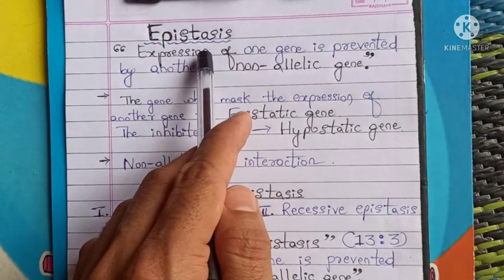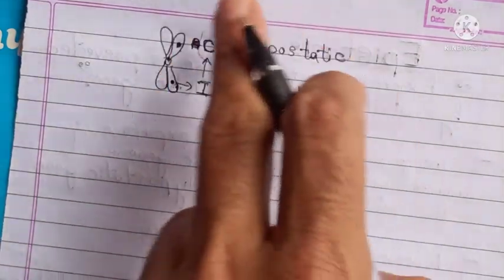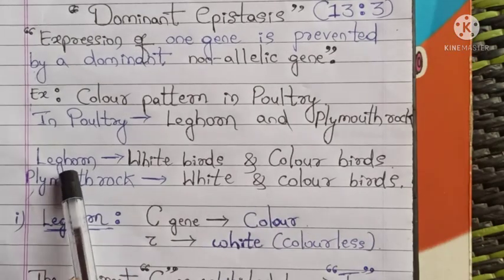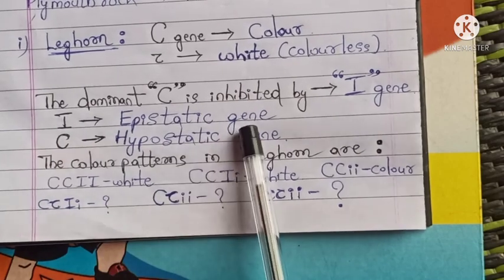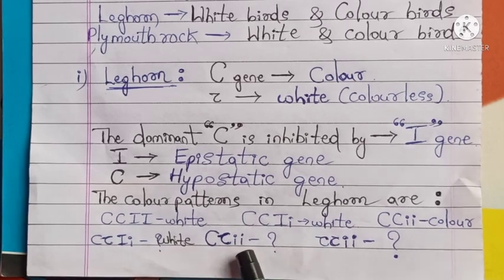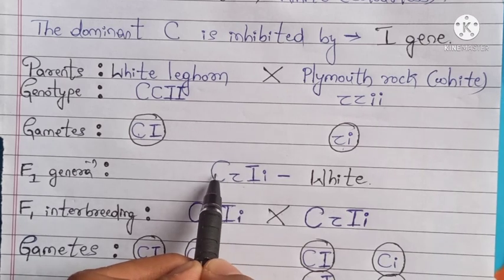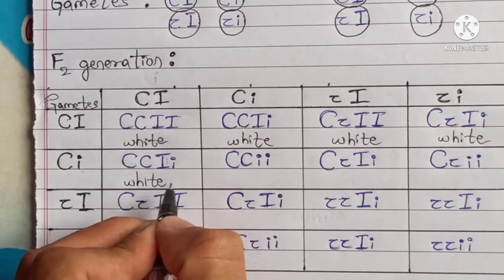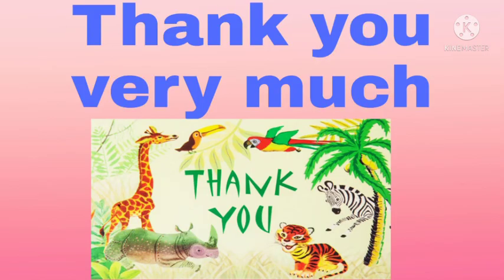Epistasis( part 1)/Dominant epistasis - Principles of Inheritance and variations class 12